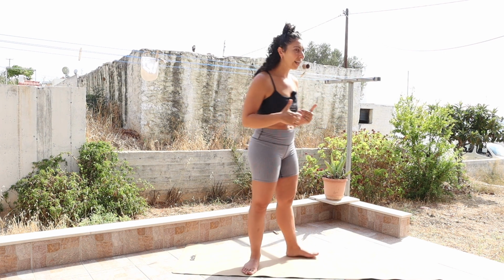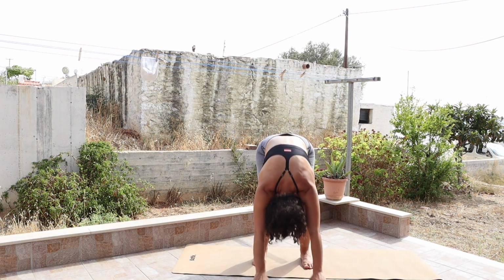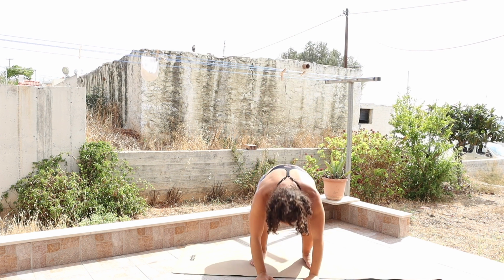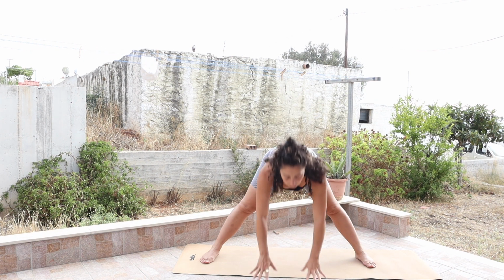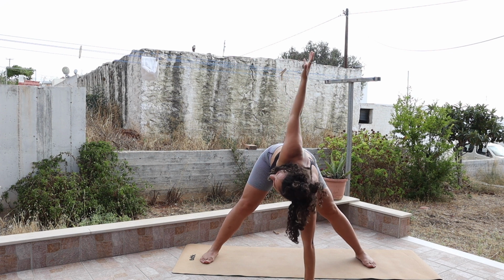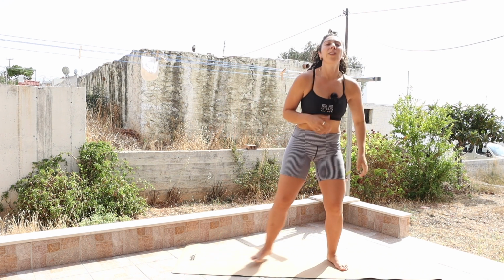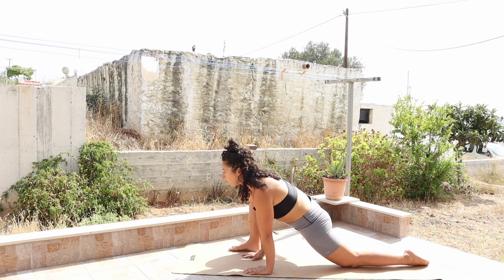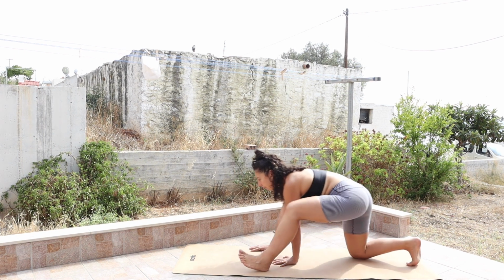Been sitting for hours? Try these 3 drills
Sitting for long periods can have negative effects on your body especially your lower back unless you keep up regular mobility. Ange will guide you through 3 drills you can do to fight the effects of sitting. Do them consistently and make it a habit!

Happy movin'!

Ange & Marty